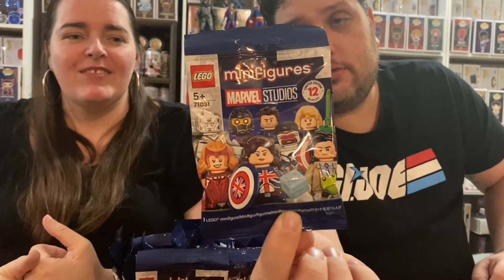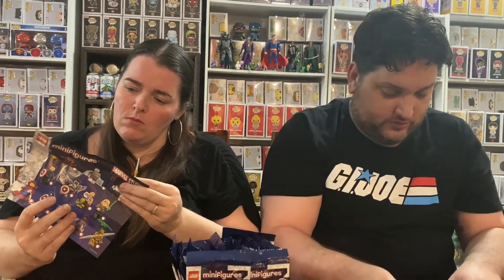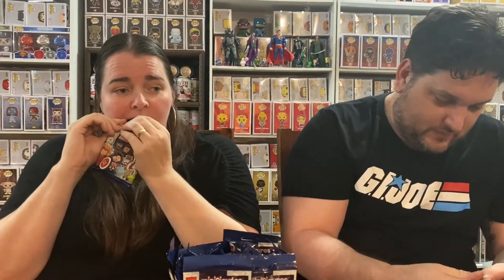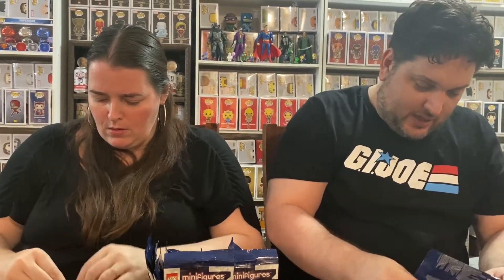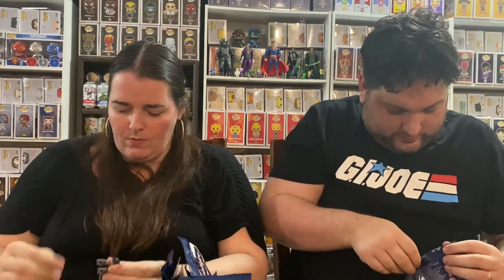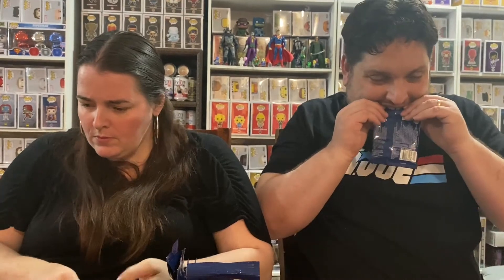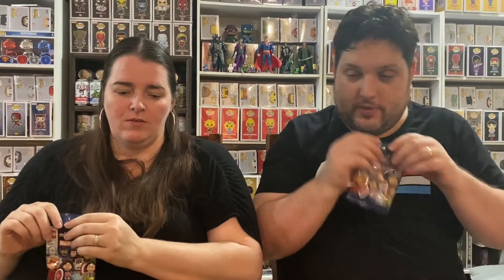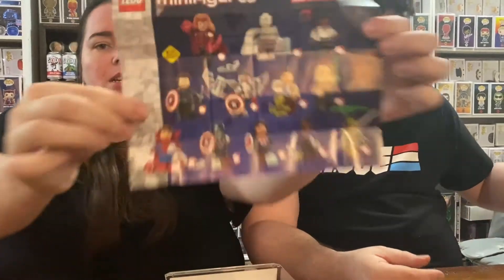LEGO Minifigures Marvel Studios - 71031 x 20 packets